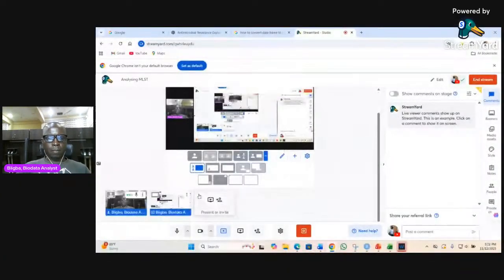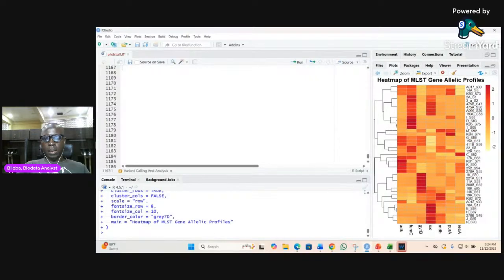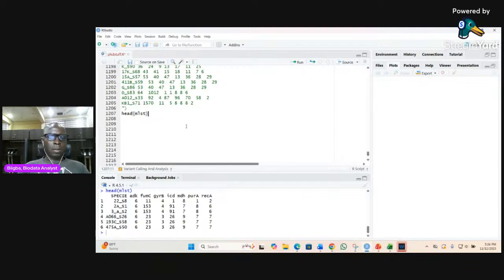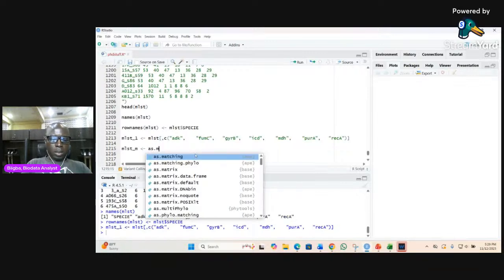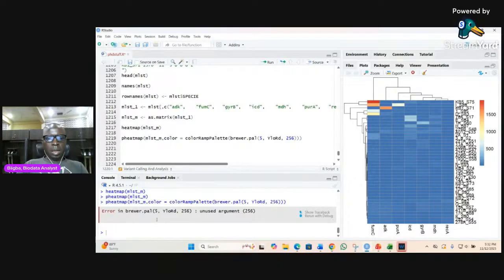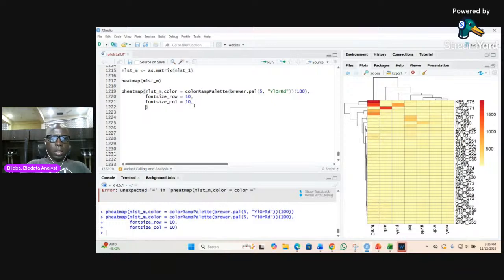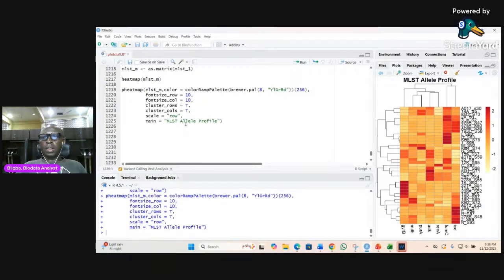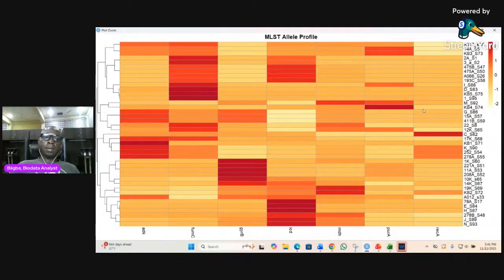Analysing MLST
Analysis of MLST output in Bioinformatics